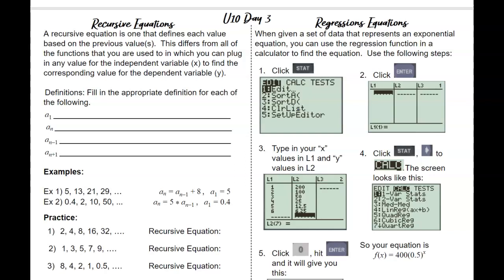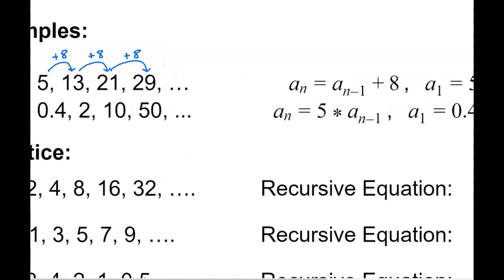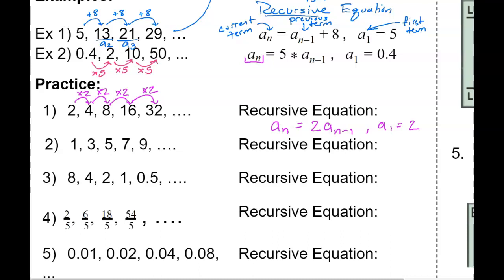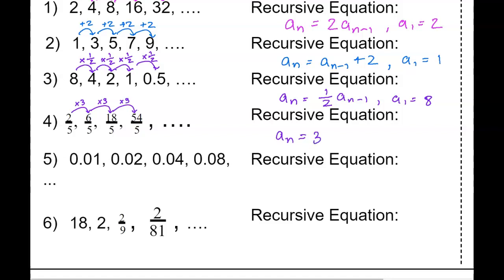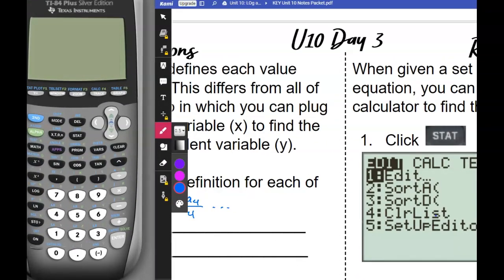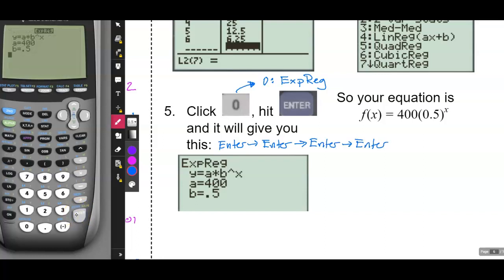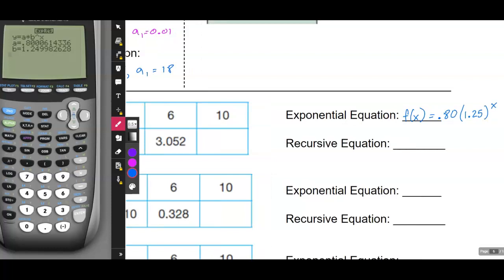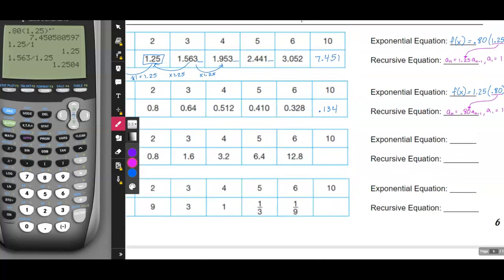U10.3 Algebra II Recursive and Regression Equations Notes